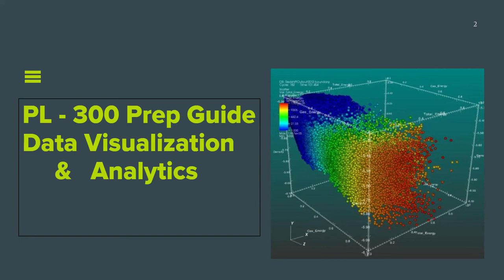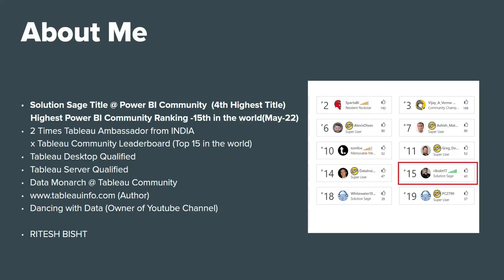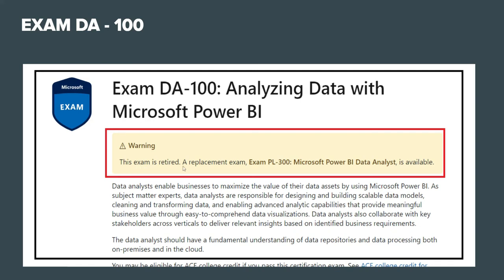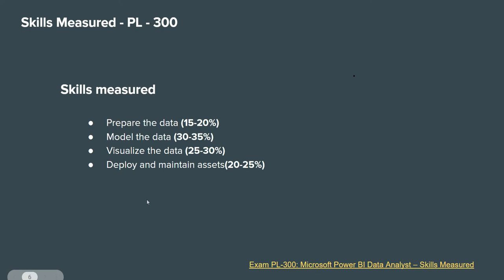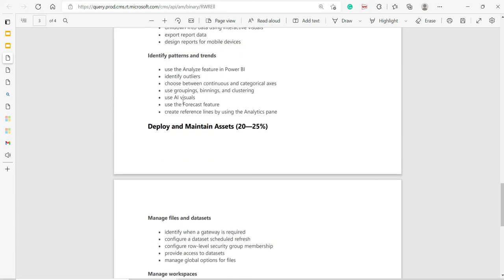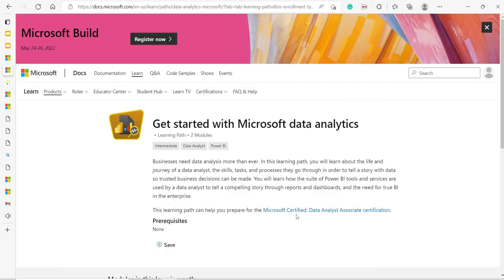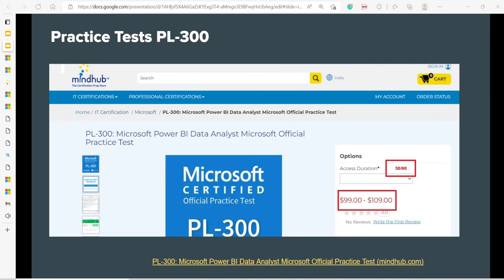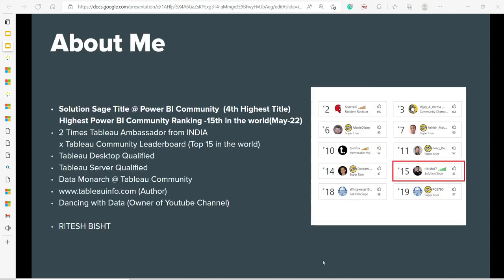PL-300 Microsoft Power BI Data Analyst-(Intro)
PL-300 Microsoft Power BI Data Analyst Certification Guide
The Power BI data analyst delivers actionable insights by leveraging available data and applying domain expertise. The Power BI data analyst collaborates with key stakeholders across verticals to identify business requirements, cleans and transforms the data, and then designs and builds data models by using Power BI. The Power BI data analyst provides meaningful business value through easy-to-comprehend data visualizations, enables others to perform self-service analytics, and deploys and configures solutions for consumption. Candidates for this exam should be proficient in using Power Query and writing expressions by using DAX.